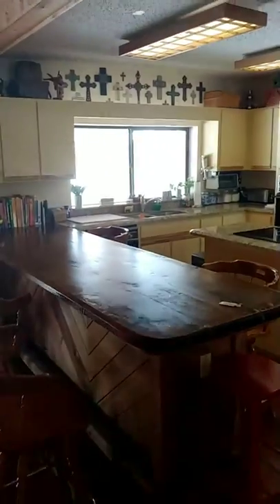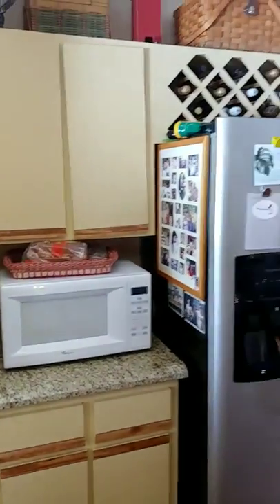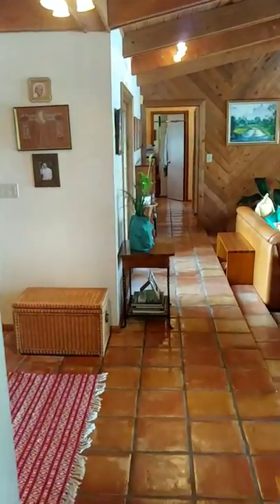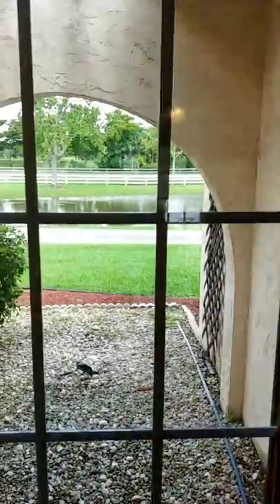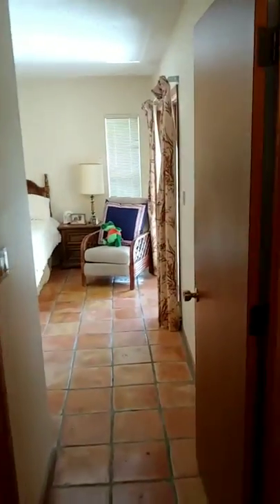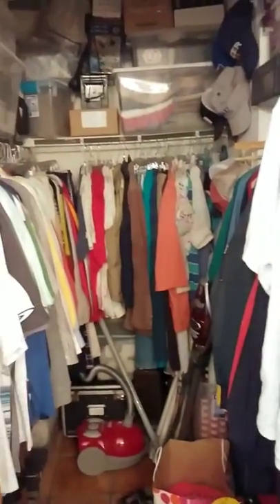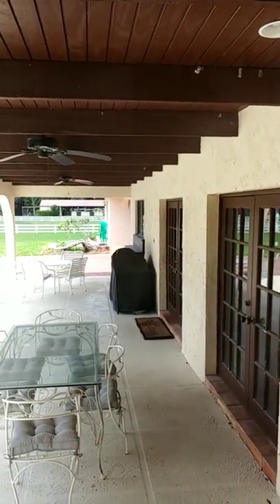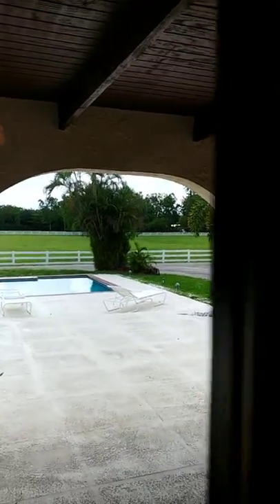Shouth shore farm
Main house